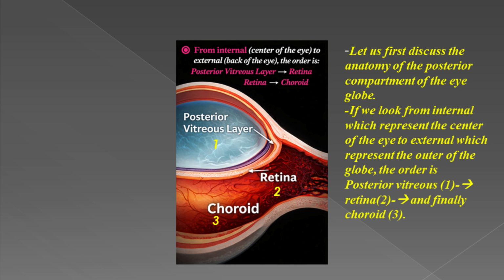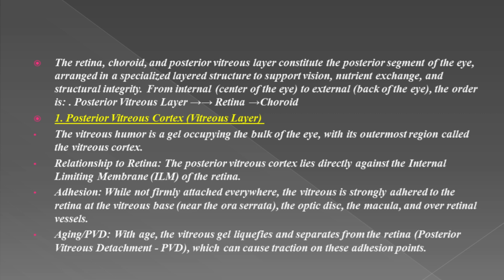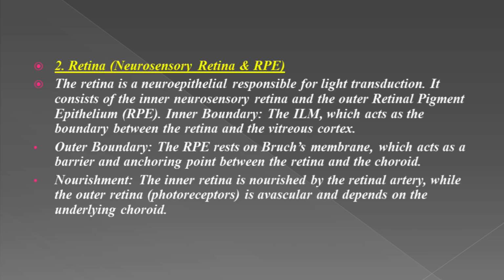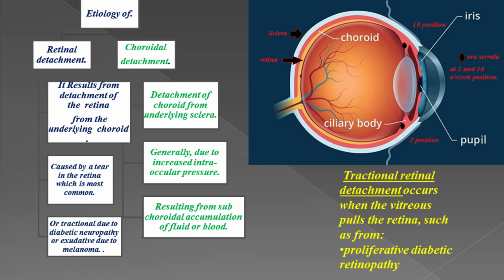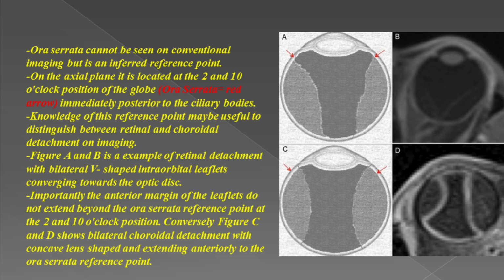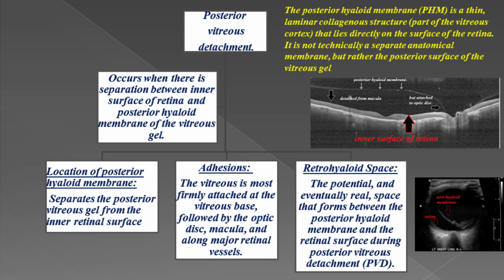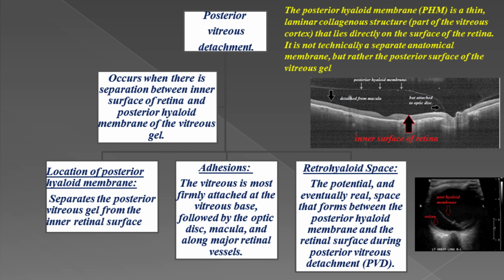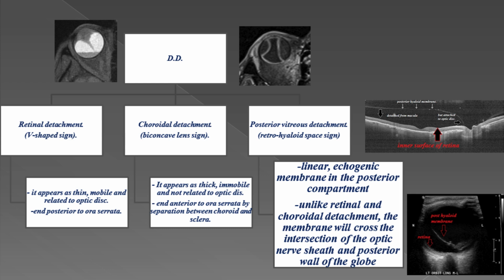Don't Miss These Diagnostic Clues for Retinal Detachment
Welcome to [Radiology Lectures channel], your go-to destination for everything related to radiology! This video breaks down the complex anatomy of the human eye, explaining how each layer contributes to vision. We also discuss common eye problems such as retinal detachment and the impact of aging on eye health.